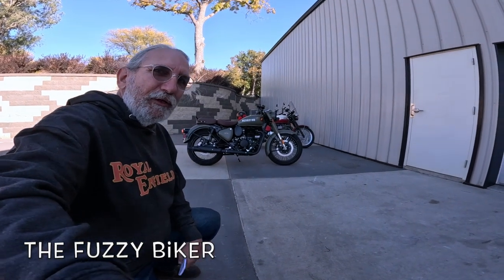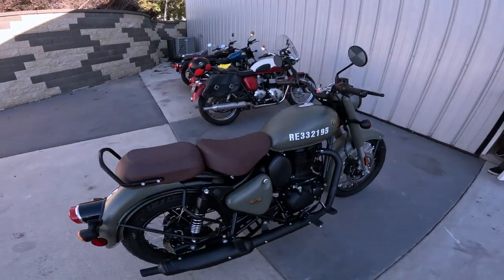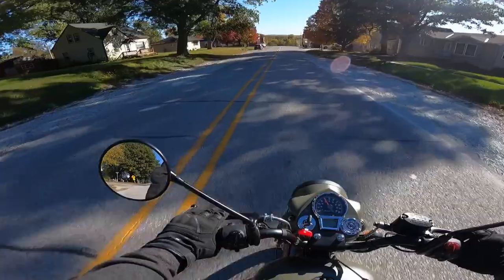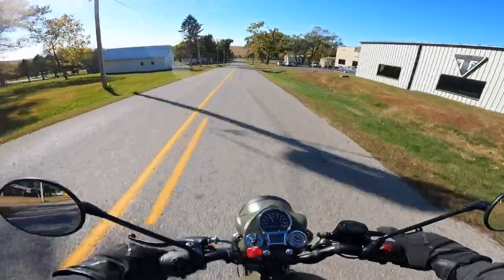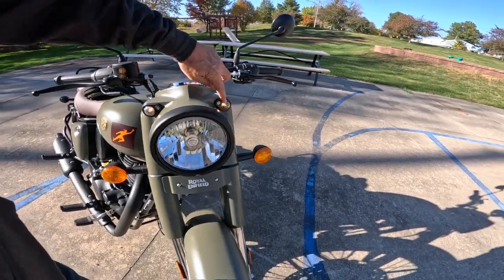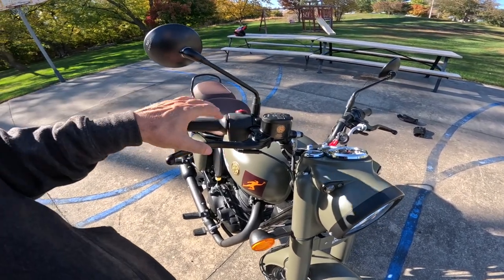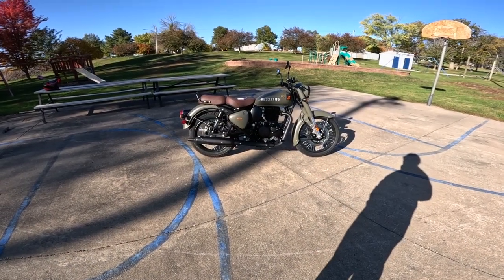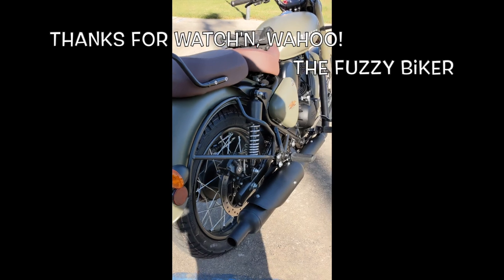Royal Enfield Signals Classic 350 - Loads of Fun - Wahoo!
Another RE beauty right out of the box. Love these military style Signals model Classic 350's - Wahoo! Baxtercycle.com